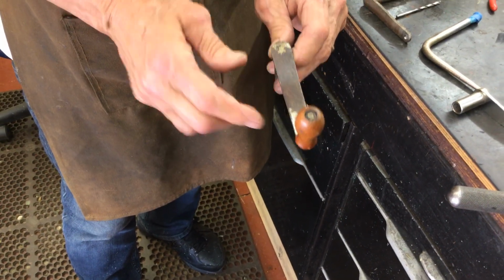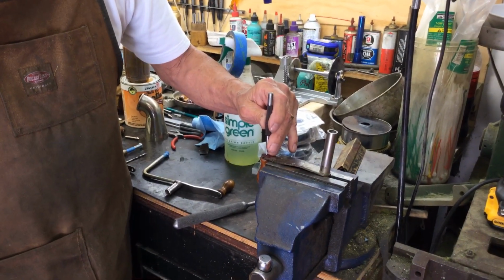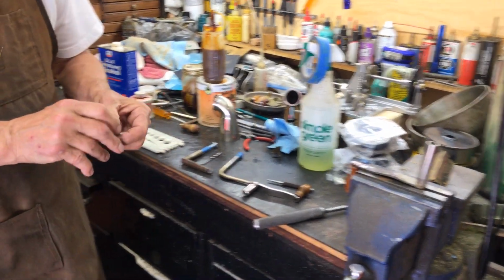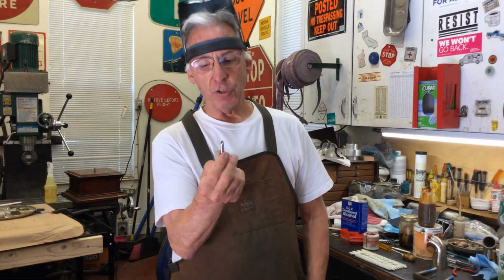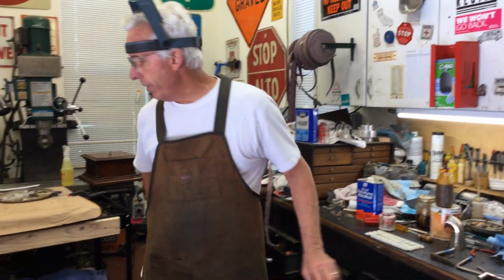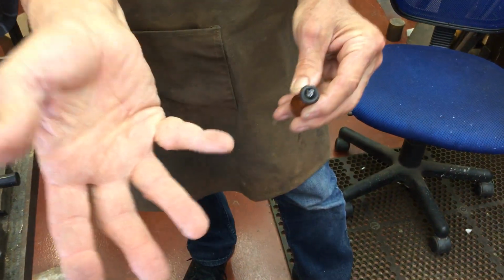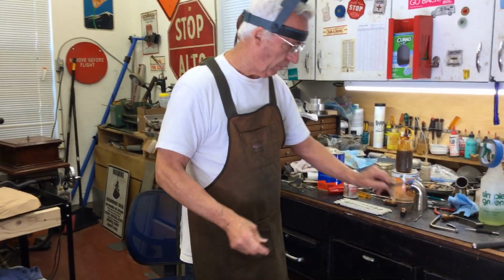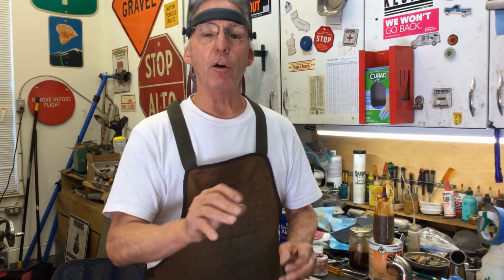283. Preparing your phonograph parts for nickel plating.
Clean thoroughly; tape off all areas you don’t want coated.  Coat first with copper if you have rust pitting.